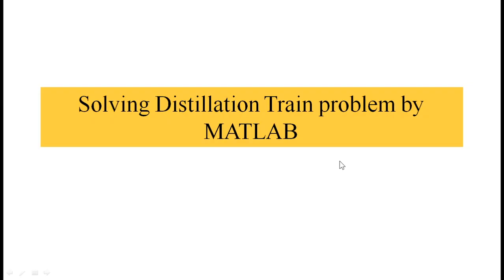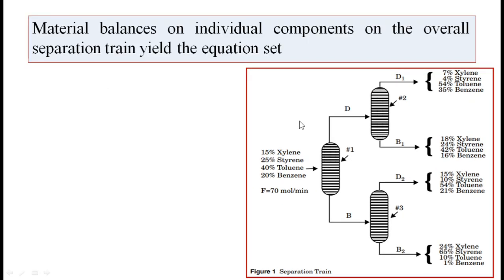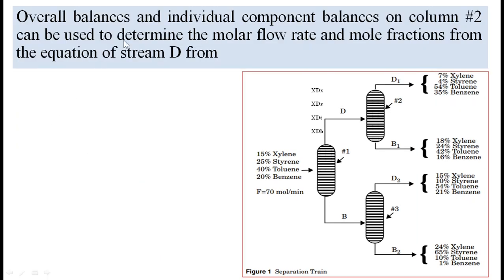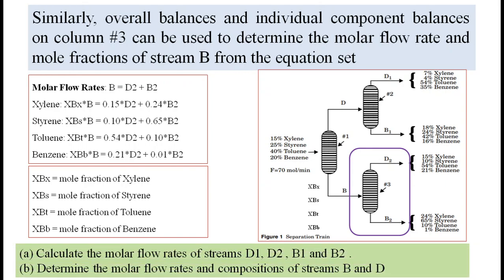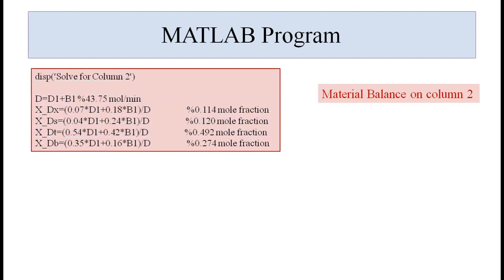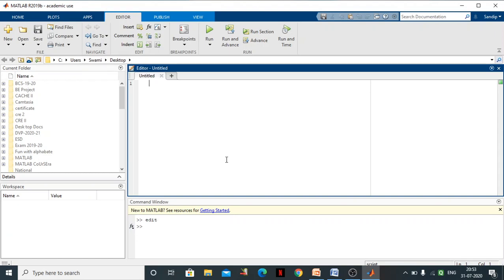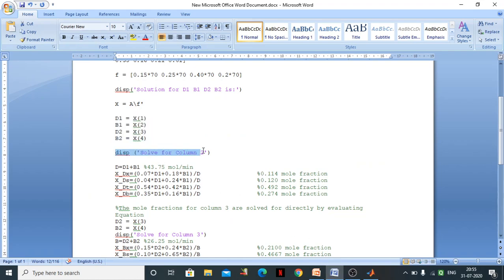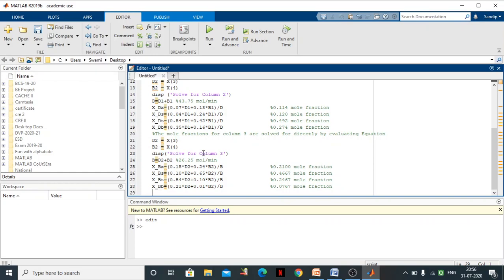Modeling and simulation of distillation train using MATLAB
This video guides solving simultaneous linear equations using MATLAB.